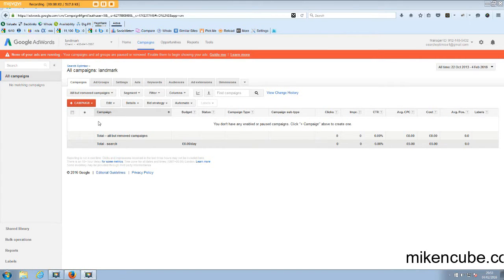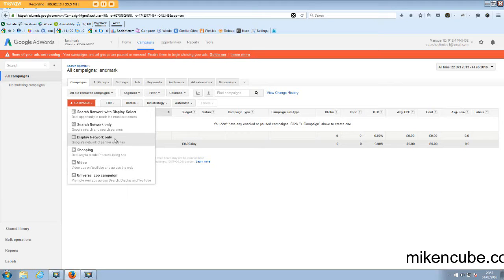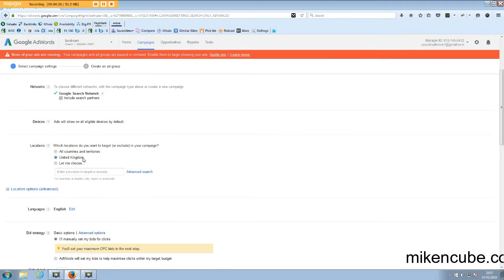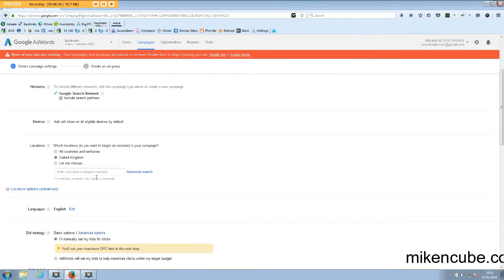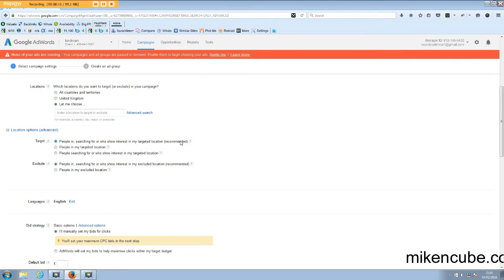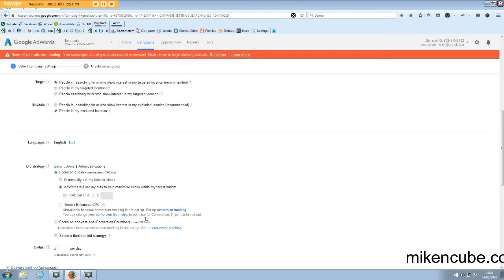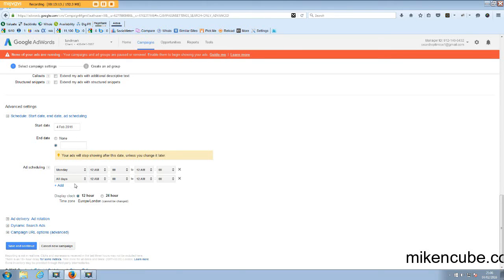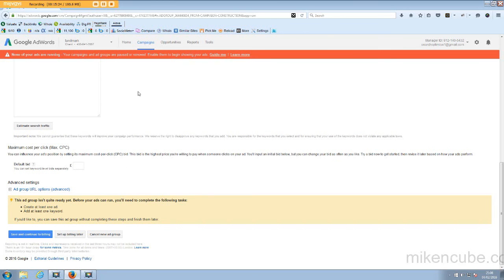Step by step Setup Of A Google Adwords Campaign Part 1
to learn more about Google Adwords and how it can help your business